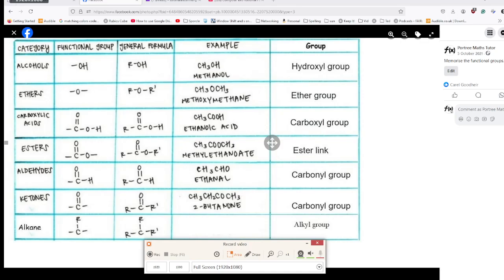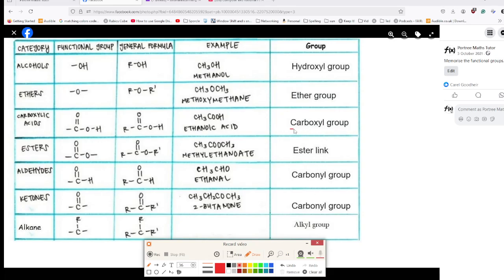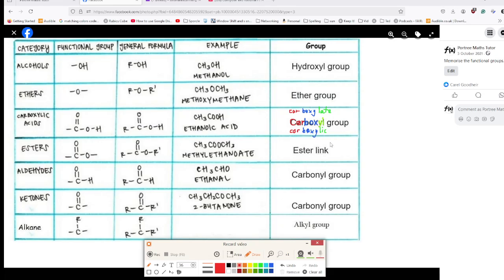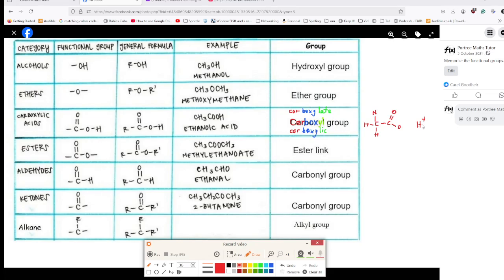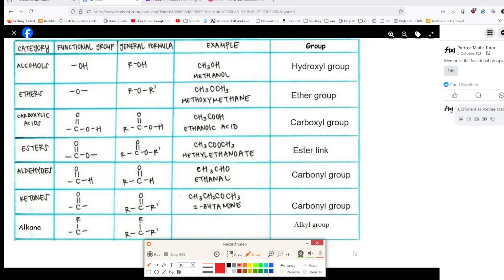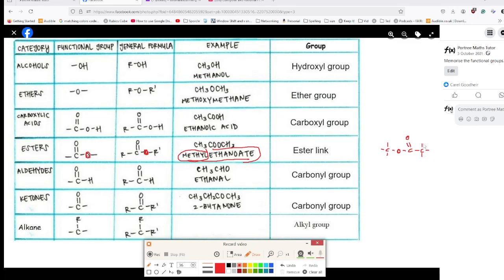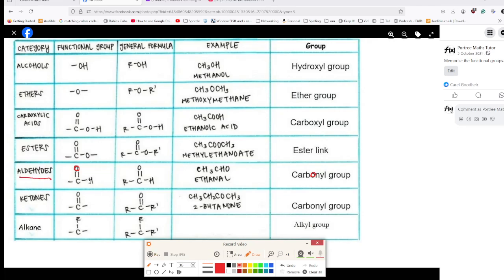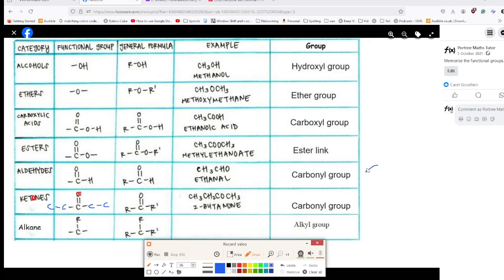National 5 Chemistry Functional Groups